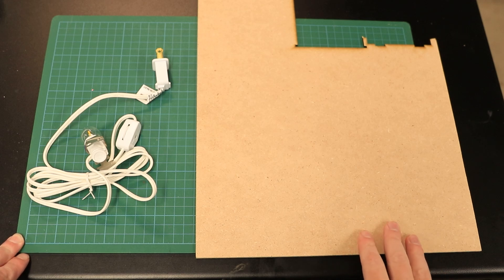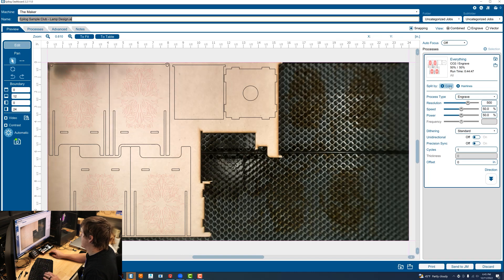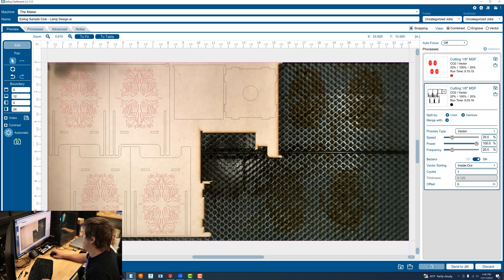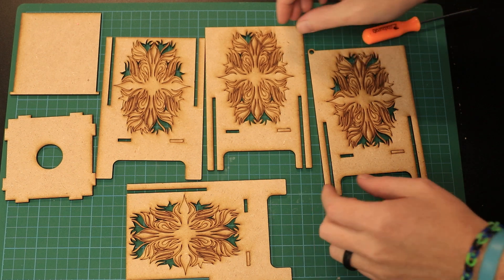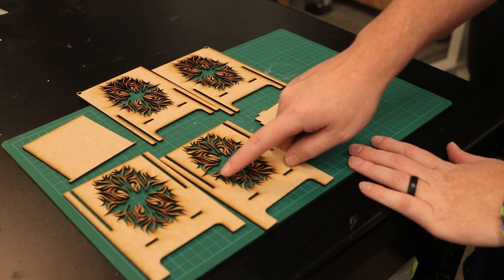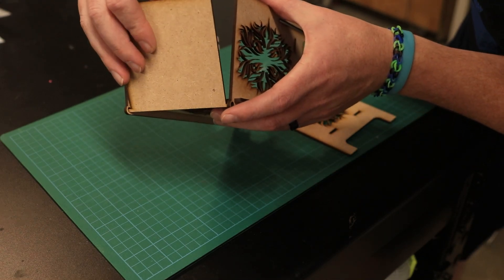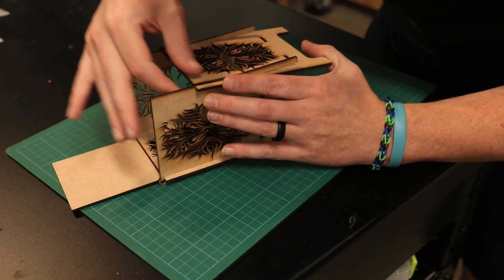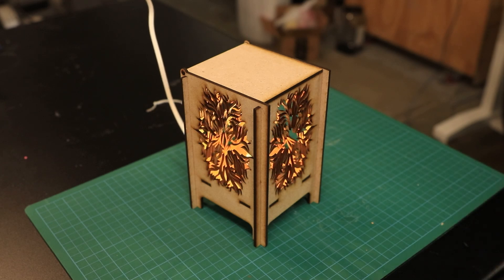Laser Cutting a 3D Lamp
This customer-supplied Sample Club project walks you through the steps of creating a 3D wooden lamp using your Epilog Laser system. As you can see, the laser easily cuts through the 1/8” thick MDF, allowing you to create all kinds of ready-to-assemble products.

Cutting: Speed: 20% // Power: 100% // Frequency: 20% // Inside Out Vector Sorting

Epilog Laser
16371 Table Mountain Parkway · Golden, CO 80403 · USA